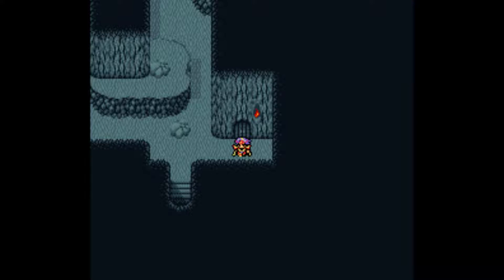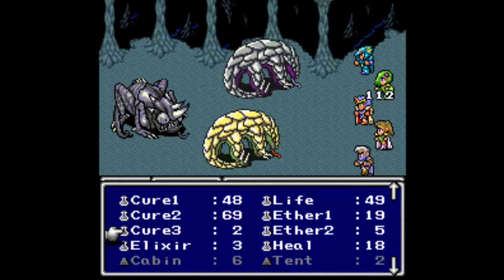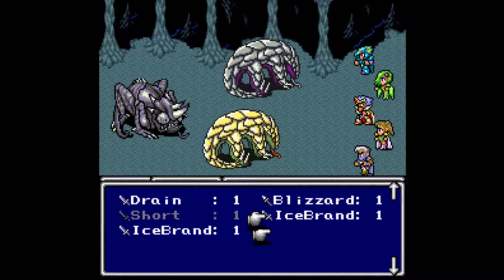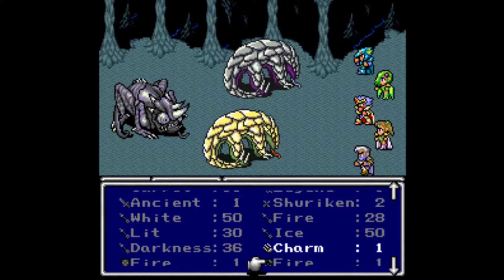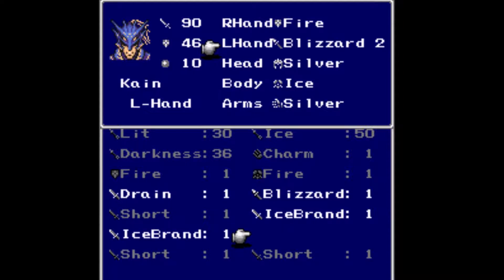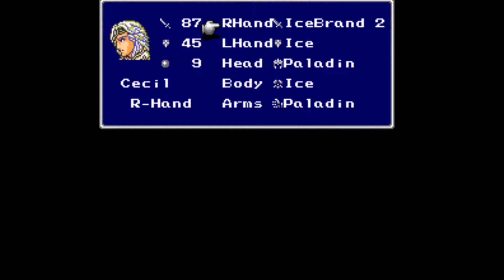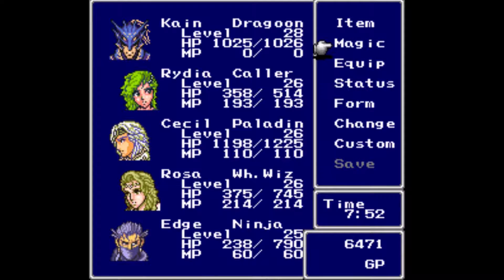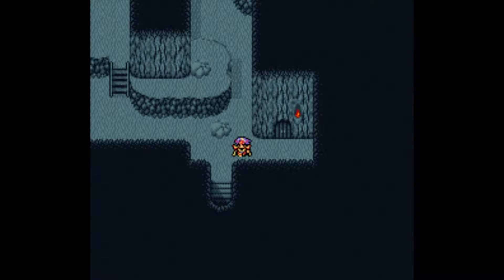Final Fantasy II "Duplication Trick"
What's up YouTube, here's a little life hack for Final Fantasy II (FFIV). It definitely works on the SNES version, not sure about the PSP port.

Final Fantasy IV (ファイナルファンタジーIV Fainaru Fantajī Fō), known as Final Fantasy II for its initial North American release (and not to be confused with the original Japanese Final Fantasy II), is a role-playing video game developed and published by Square (now Square Enix) for the Super Nintendo Entertainment System. Released in 1991, it is the fourth main installment of the Final Fantasy series. The game's story follows Cecil, a dark knight, as he tries to prevent the sorcerer Golbez from seizing powerful crystals and destroying the world. He is joined on this quest by a frequently changing group of allies. Final Fantasy IV introduced innovations that became staples of the Final Fantasy series and role-playing games in general. Its "Active Time Battle" system was used in five subsequent Final Fantasy games, and unlike prior games in the series, IV gave each character their own unchangeable character class.

Final Fantasy IV has been ported to several other platforms with varying differences. An enhanced remake, also called Final Fantasy IV, with 3D graphics was released for the Nintendo DS in 2007 and 2008. The game was re-titled Final Fantasy II during its initial release outside Japan as the original Final Fantasy II and Final Fantasy III had not been released outside Japan at the time. All later localizations, which began to appear after Final Fantasy VII (released worldwide under that title), used the original title.

With its character-driven plot, use of new technologies, and critically acclaimed score by Nobuo Uematsu, Final Fantasy IV is regarded as a landmark of the series and of the role-playing genre. The various incarnations of the game have sold more than four million copies worldwide. A sequel, Final Fantasy IV: The After Years, was released for Japanese mobile phones in 2008, and worldwide via the Wii Shop Channel on June 1, 2009. In 2011, both Final Fantasy IV and The After Years were released for the PlayStation Portable as part of the compilation Final Fantasy IV: The Complete Collection, which also included a new game, set between the two; Final Fantasy IV: Interlude. Ports of the Nintendo DS remake were released for iOS in 2012, for Android in 2013 and for Windows in 2014.